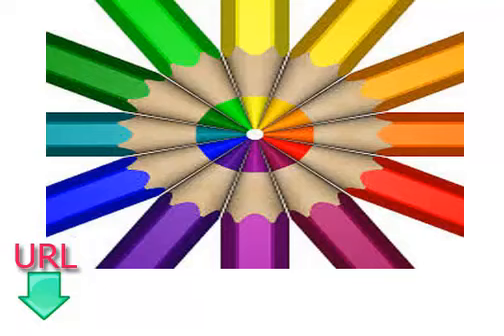Clases gratis y fáciles para aprender Inglés británico lección catorce colores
To learn English and Enjoy
Learning any language so easily and so free, we save your time and gather the important links for learning any language so easily and so free, so effectively and so faster, all you have to do, visit our site and choose the language you want to learn
I’m so sorry for poor of my videos , promising by gathering for our learners in my blog the important links for learning language, Learn any language in hundred lessons through English from that link